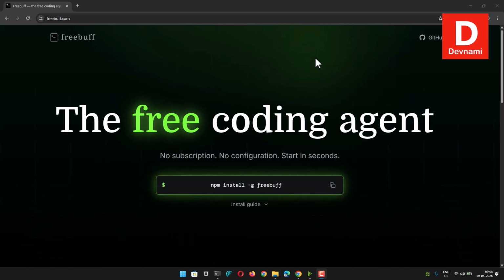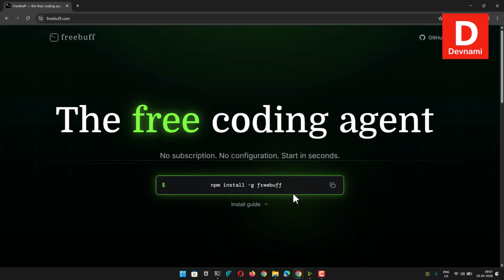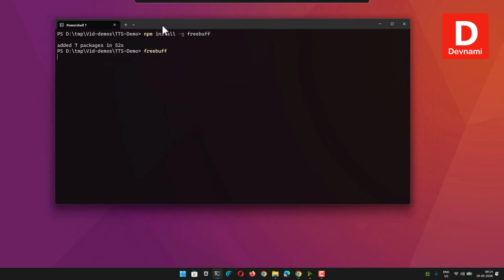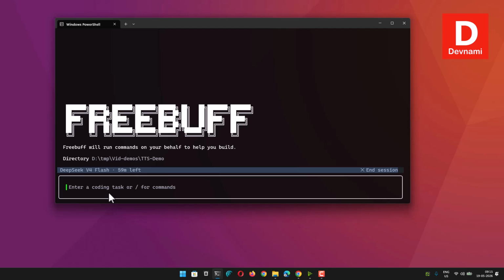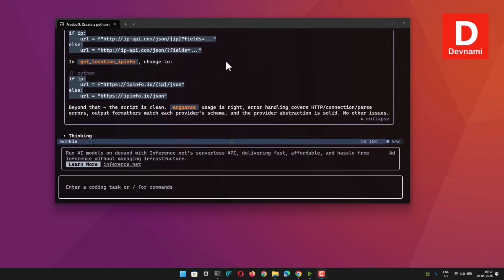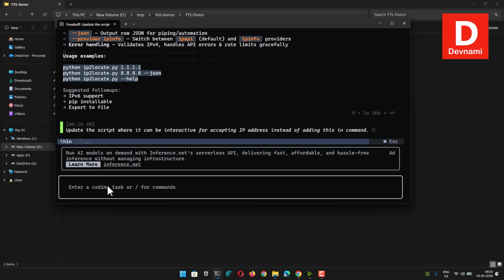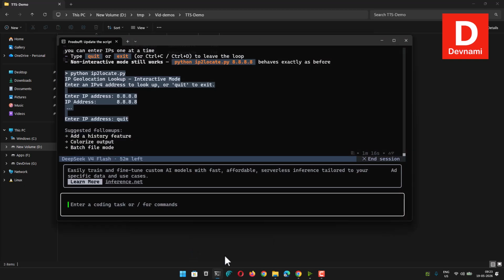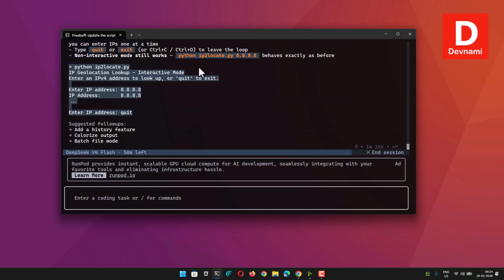Freebuff AI Coding Agent : Install CLI | Free LLM API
How to Use Freebuff for Free. Setup Agent, Choose Models, and Access Unlimited Free AI Coding. Free Xiaomi Mimo LLM AI.